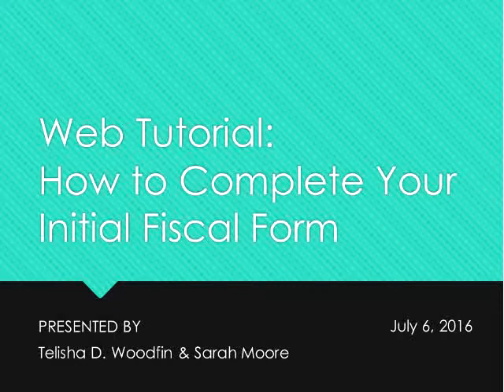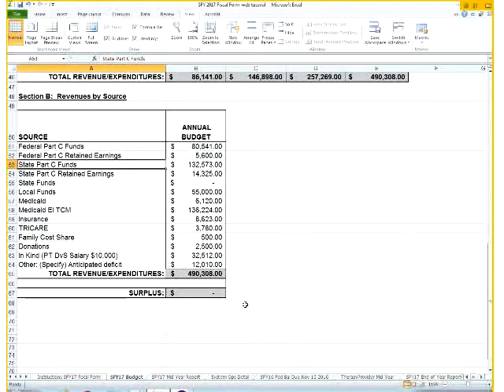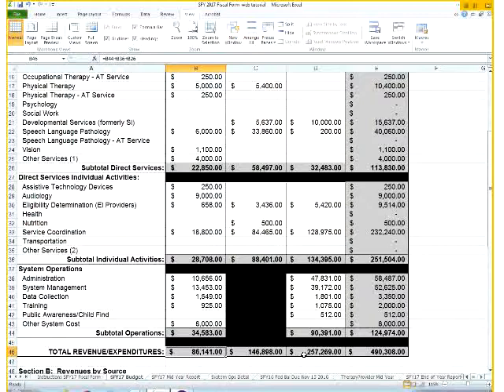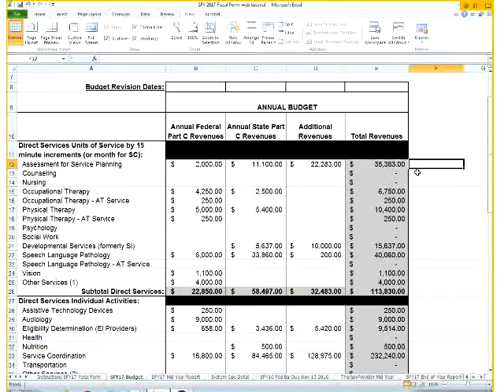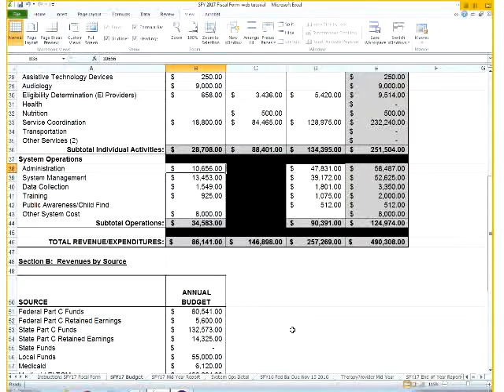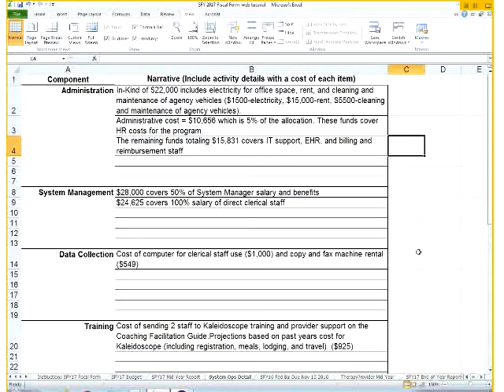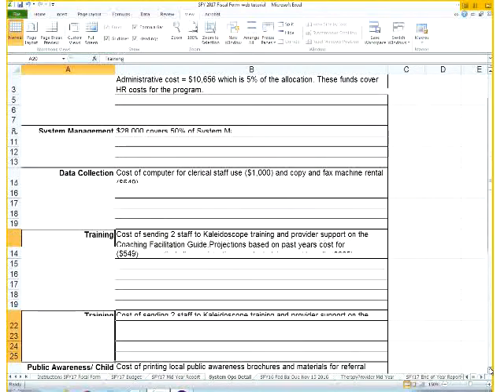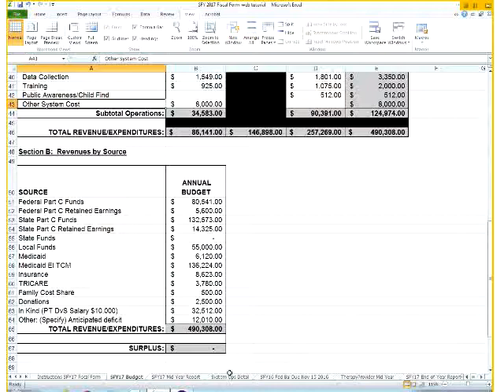Web Tutorial: How to Complete Your Initial Fiscal Form: ToT - July 2016